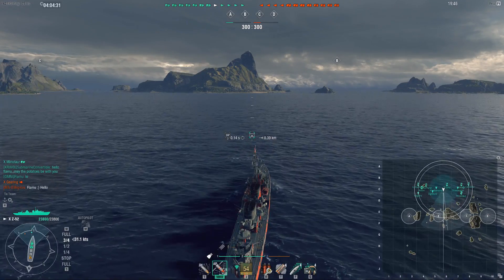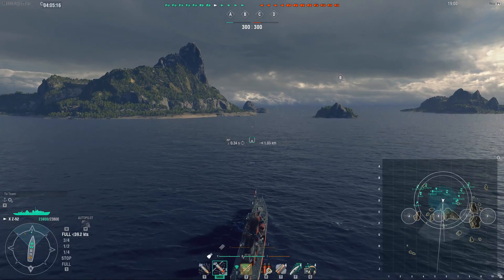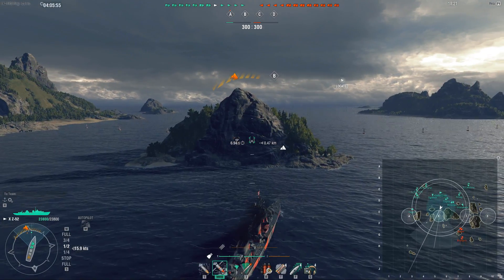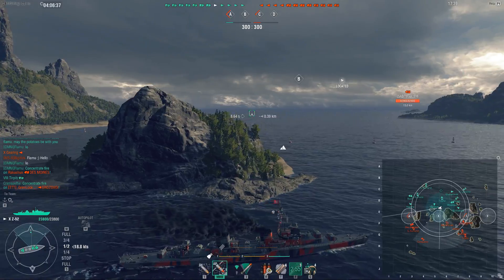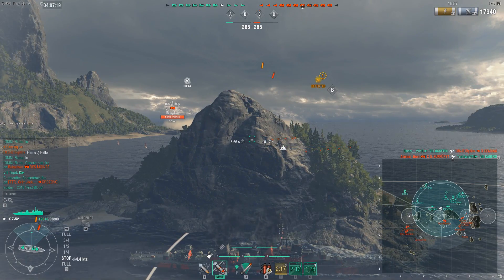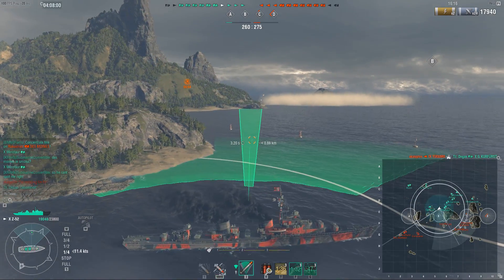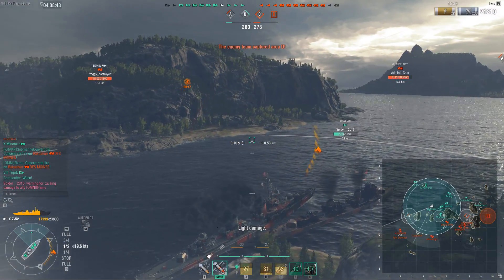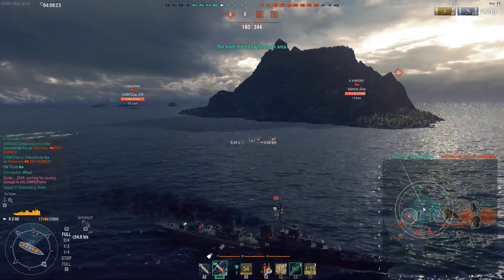Z-52 - Underestimated Torpedo Threat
When people talk about scary torpedo boats, the Z-52 is almost never mentioned. I find this amusing considering it's the only T10 DD that can get a terrifying 55s reload on its torpedoes! As usual you can find my recommended build at the end.